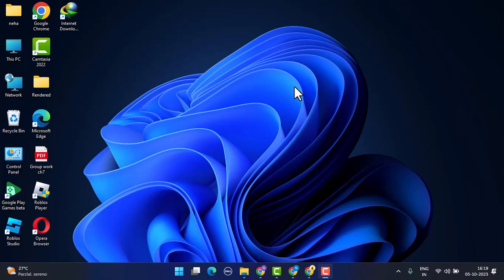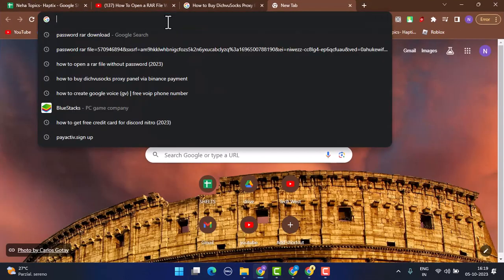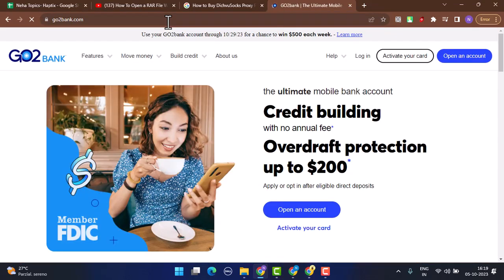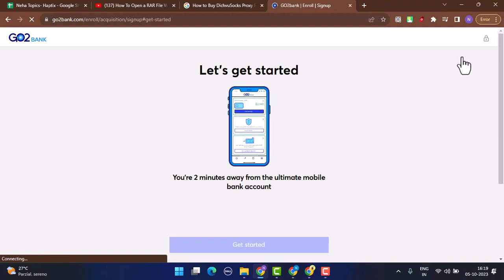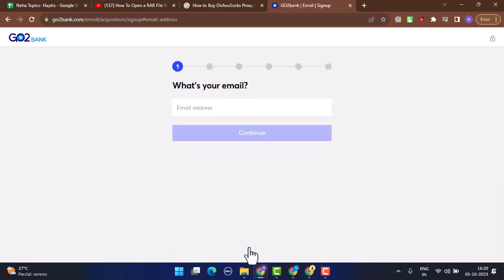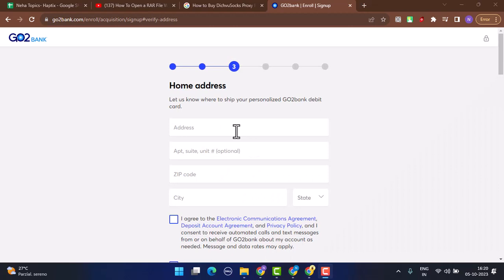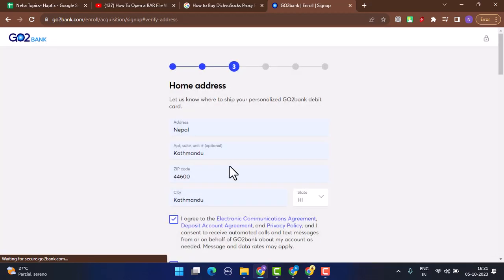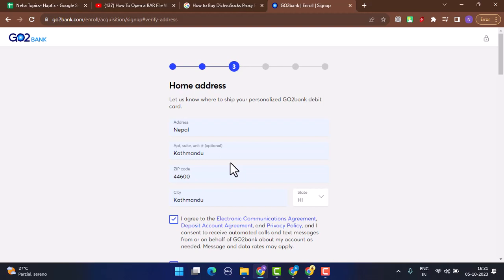How to Create Go2bank Account 2023 | Free Virtual Visa Card | Easy Process !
This video guides you in an easy step-by-step process to create go2bank account.

Chapters / Timestamps
0:00 Intro
0:17 Create Go2bank acc.
2:22 Outro